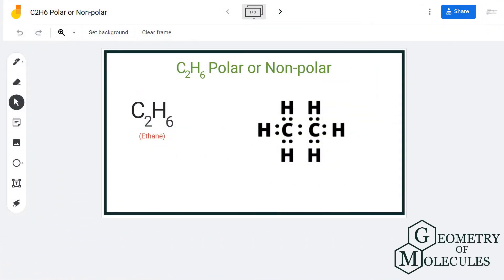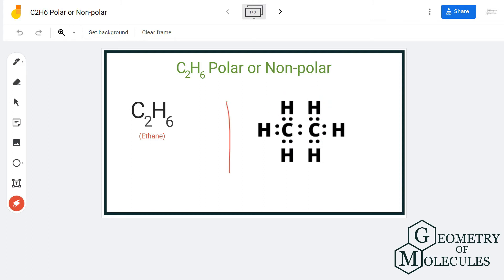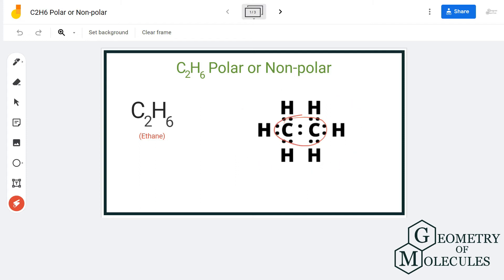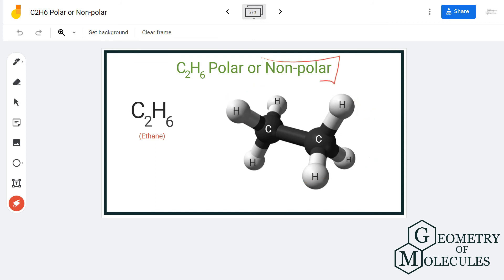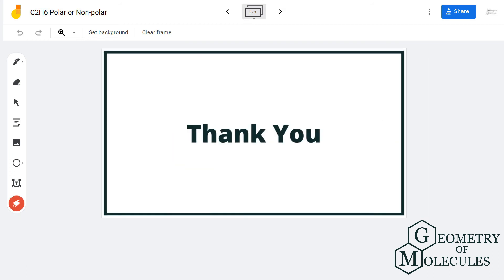Is C2H6 Polar or Non-polar? (Ethane)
Hey Guys !

In this video we are going to determine the polarity of Ethane having a chemical formula of C2H6.

To know the polarity of this molecule we will first look at the Lewis Structure of Ethane followed by its shape. The Lewis Structure of the molecule helps to determine the net dipole moment in the molecule.

Check out this video to find out if Ethane is polar or nonpolar. And to get more details on its polarity you can also read this blogpost